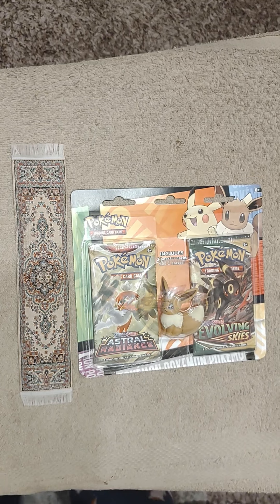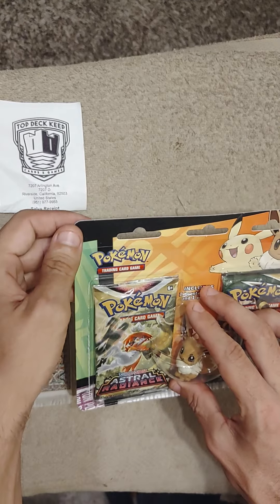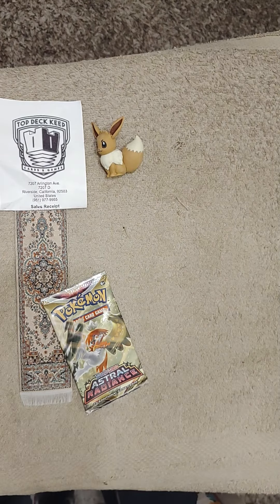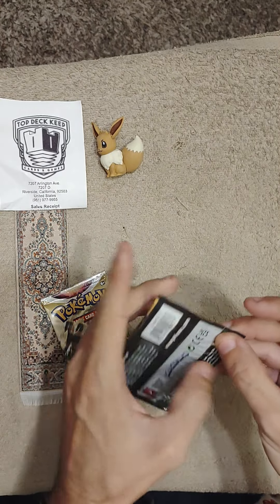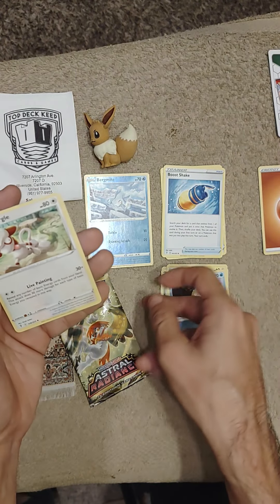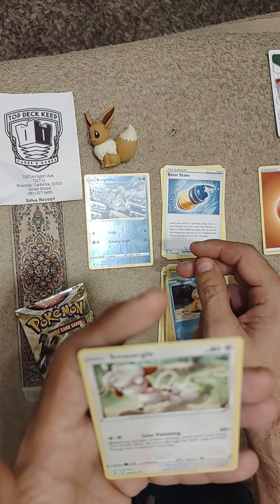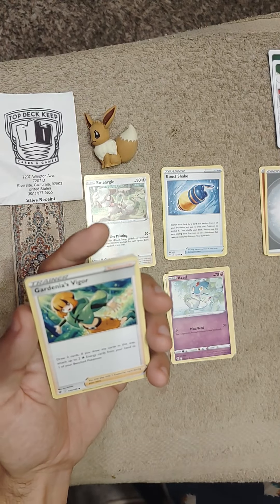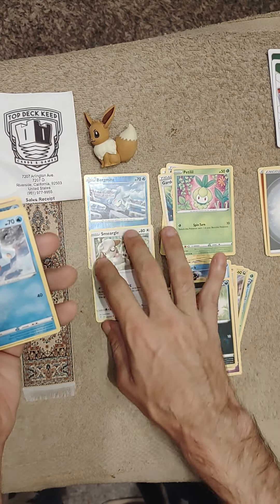Opening up a Pokemon TCG Back to School blister pack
Bug catcher pete here in this video I open up a Pokemon TCG Back to School blister pack check out my pulls